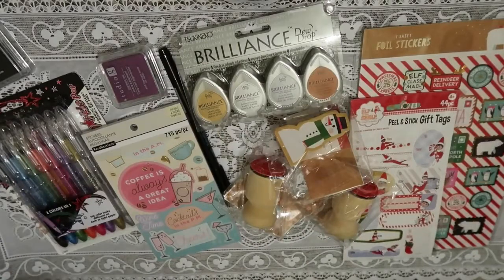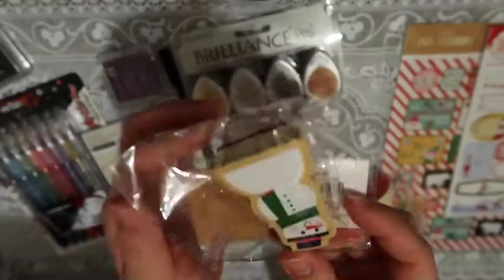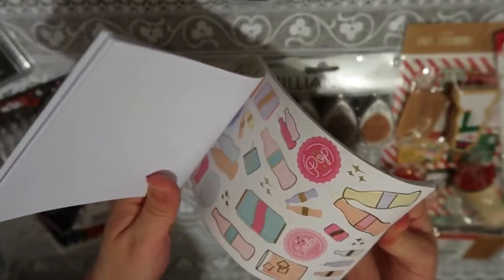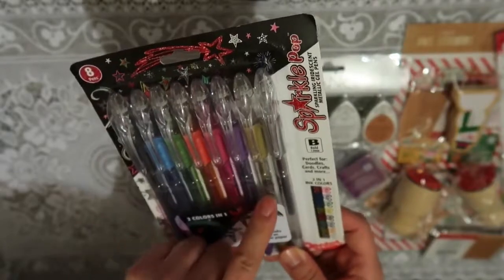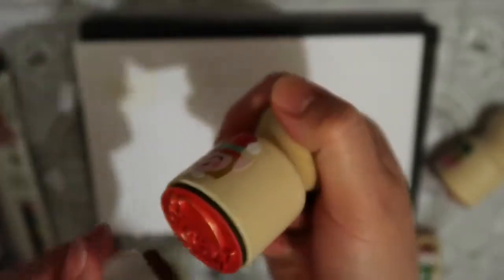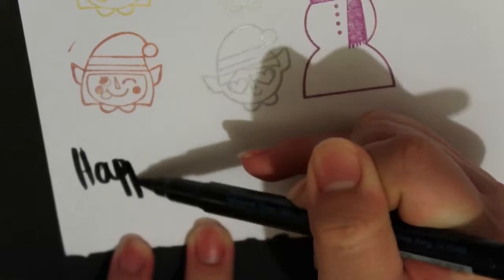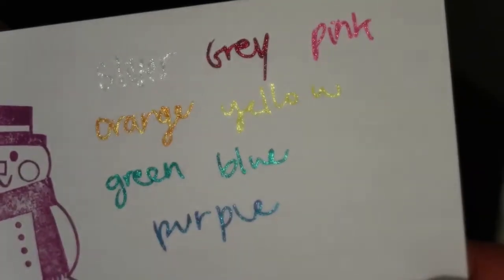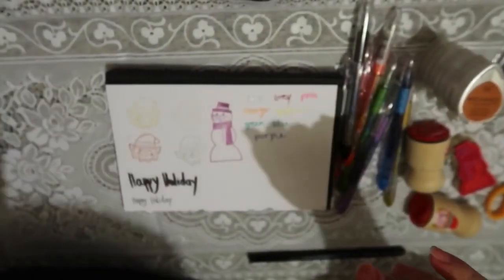Holiday Craft Haul! Ft. Stamp and Glitter Pen Swatches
Hey! You know what this is! A haul video! My favorite! I hope you enjoy! Happy almost Christmas!